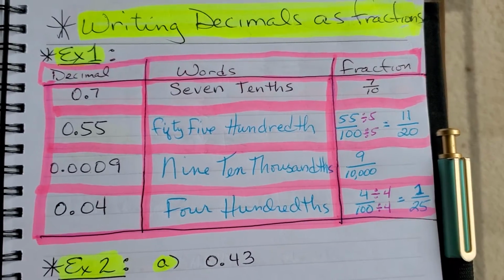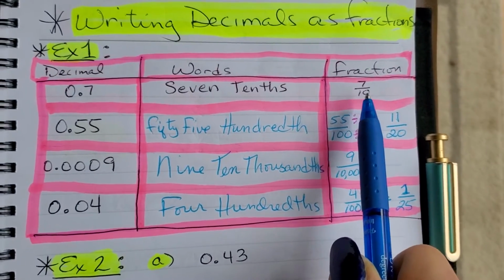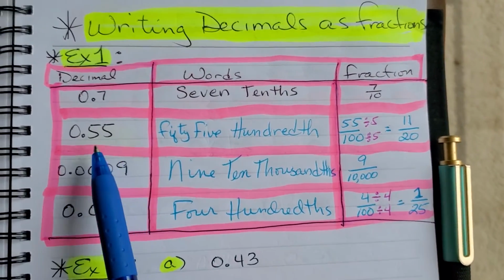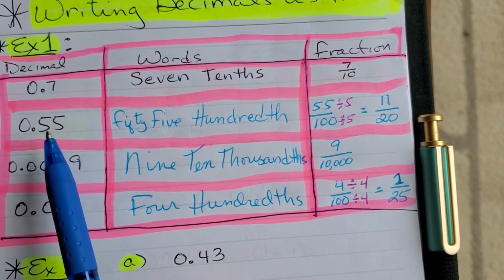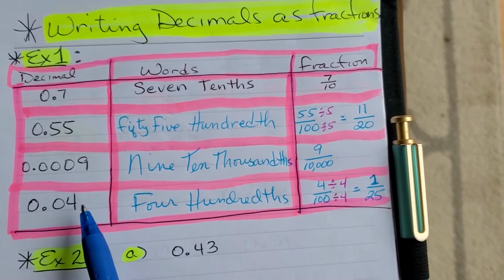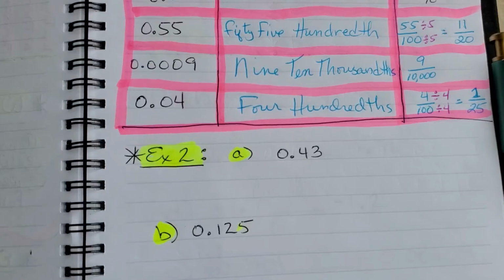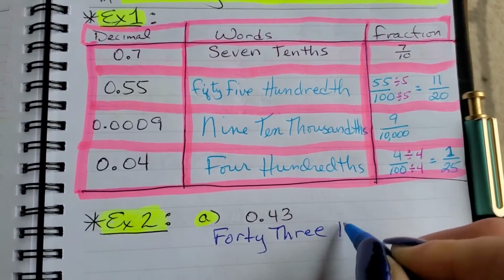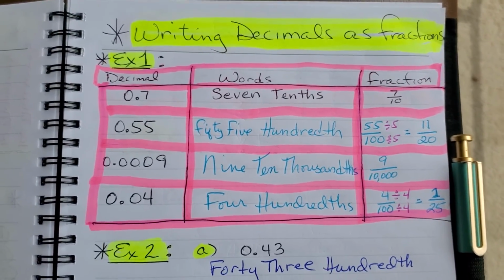Read & Write Decimals as Fractions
Read Decimals, Write Decimals in Words & Fractions in Lowest Terms